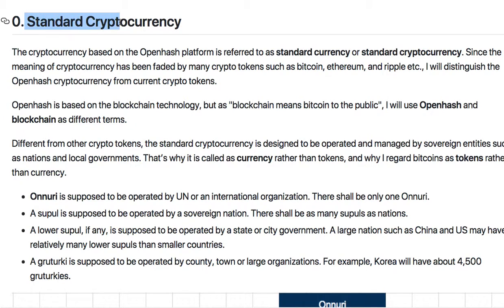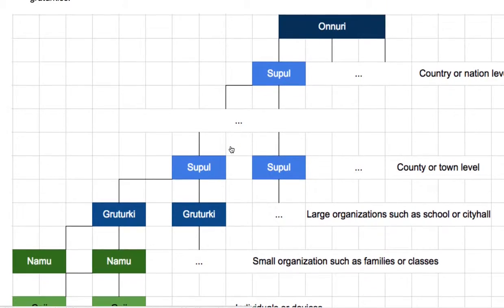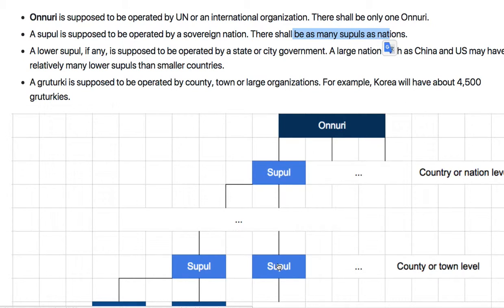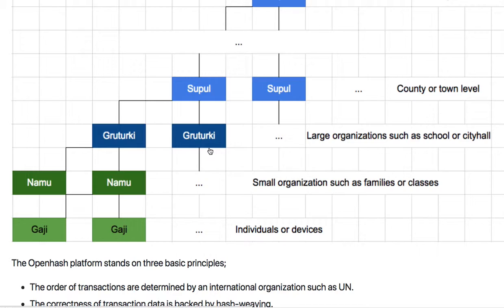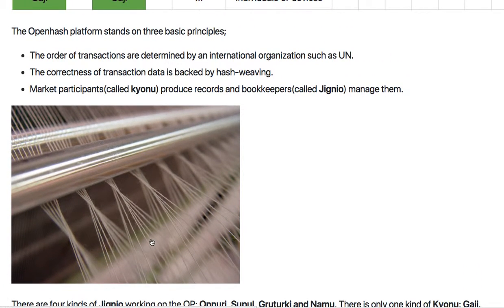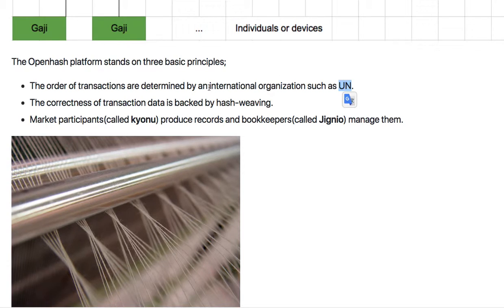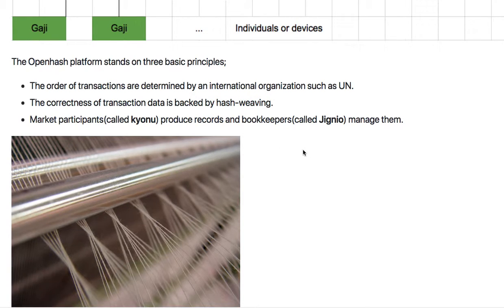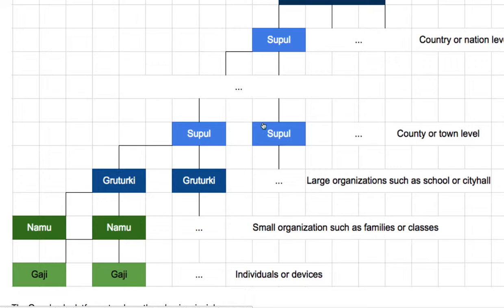Standard Currency 002 - Hierarchical Structure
Real Time Korea